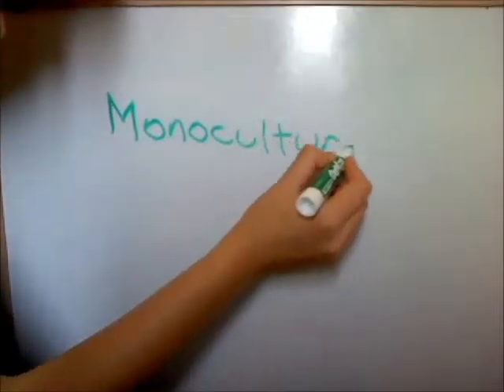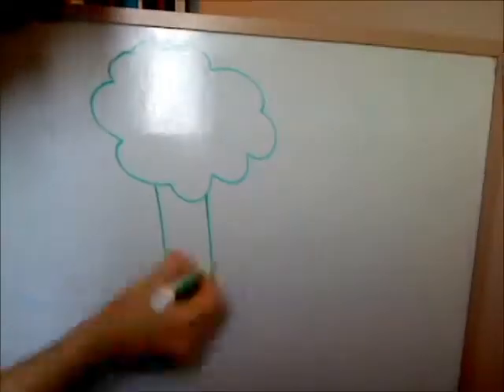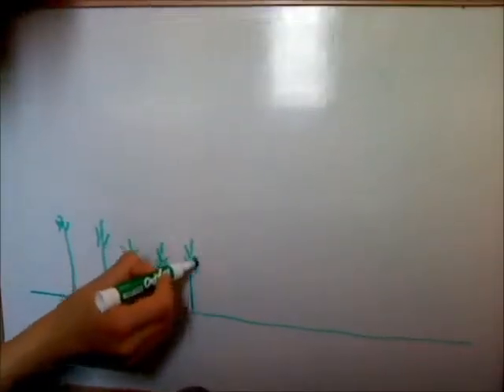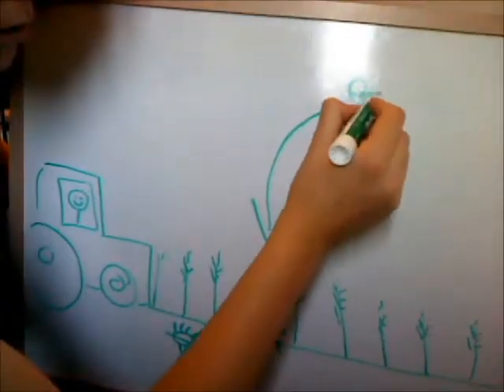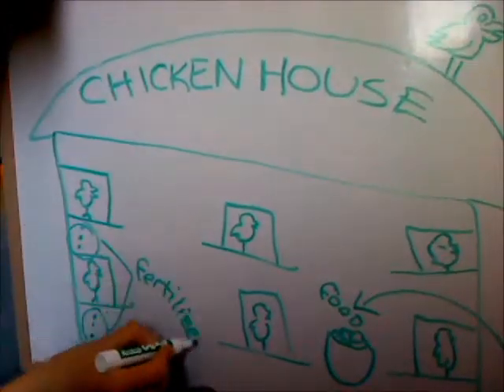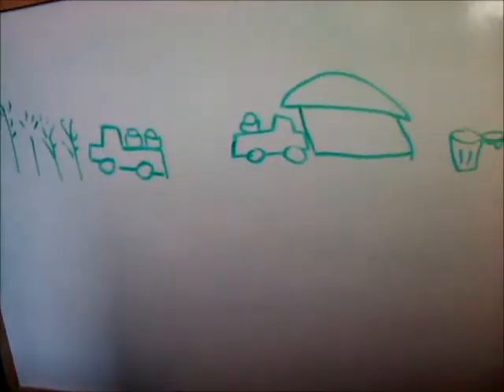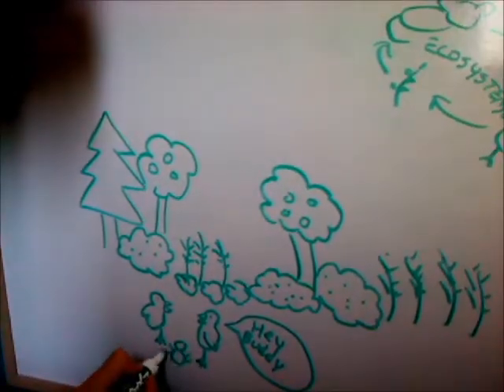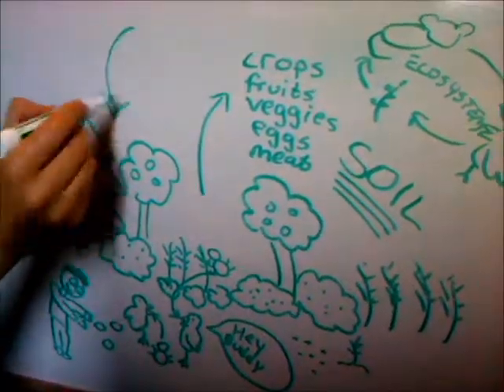Permaculture - System Integration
Integrate elements in your food production system